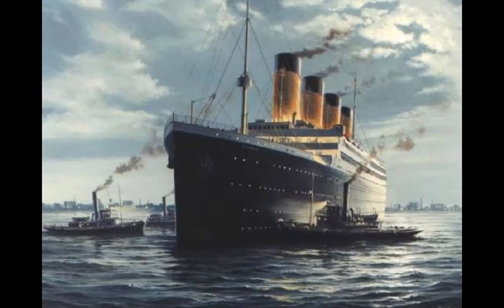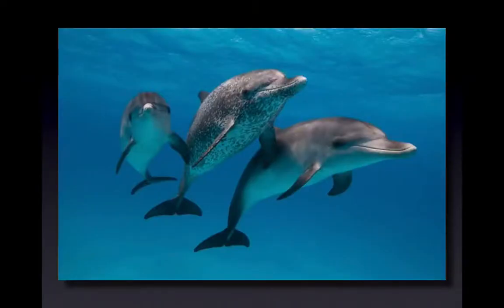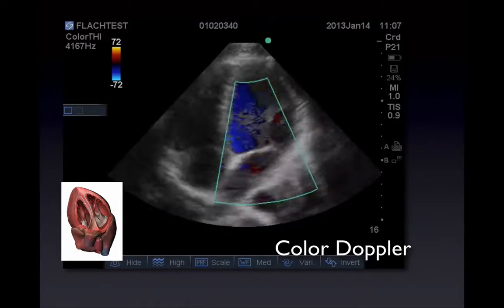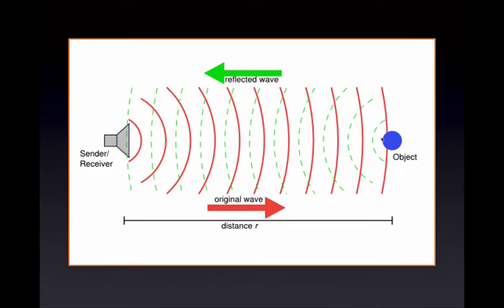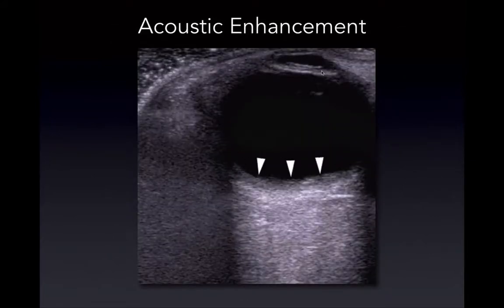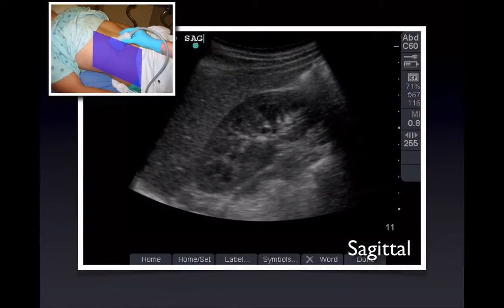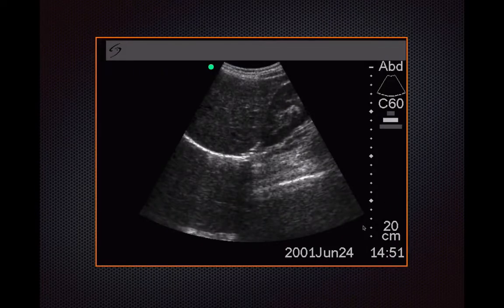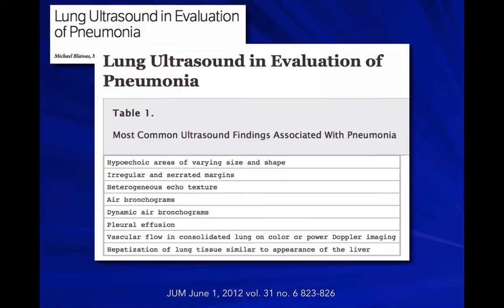Introduction to Ultrasound - UF COM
This video is intended for the medical Students at the University of Florida college of Medicine. It has a brief history on Ultrasound, common basic artifacts and terminology. (c) Giuliano De Portu UF COM 2016